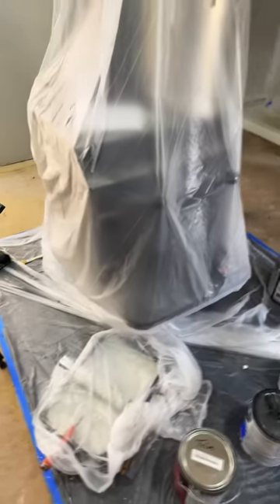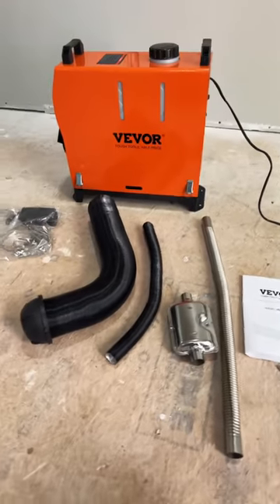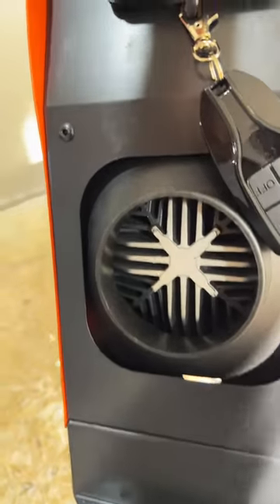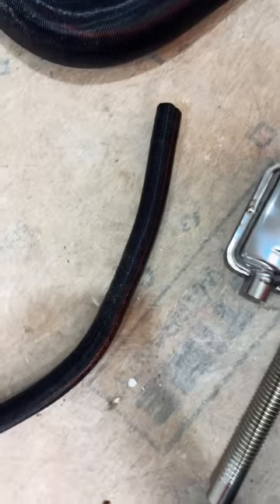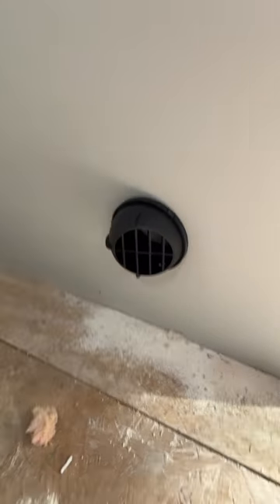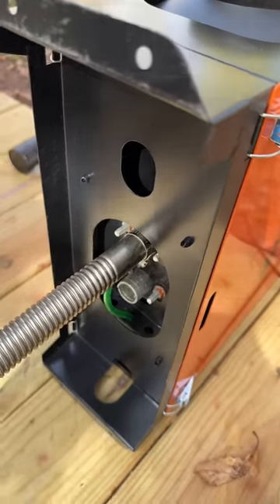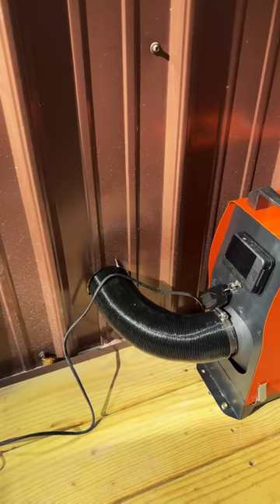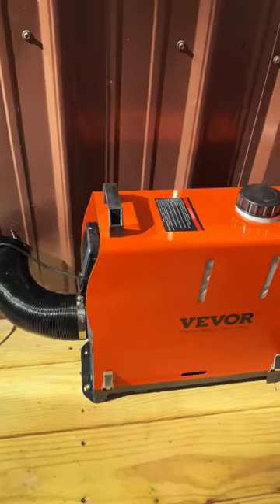Diesel heater in the living quarters